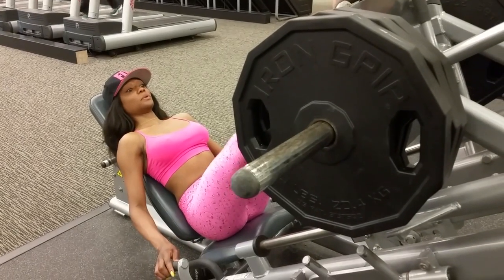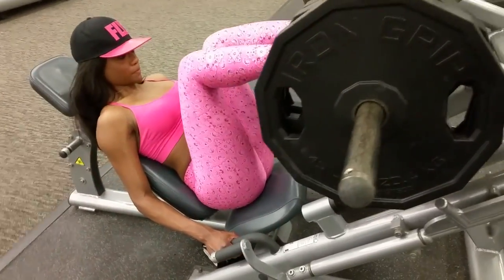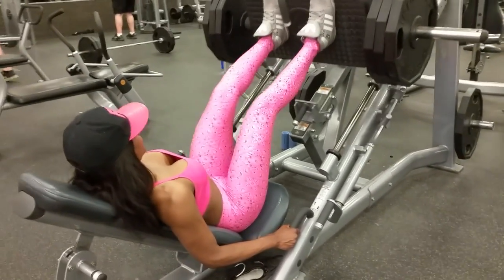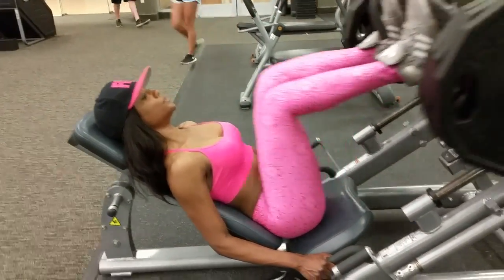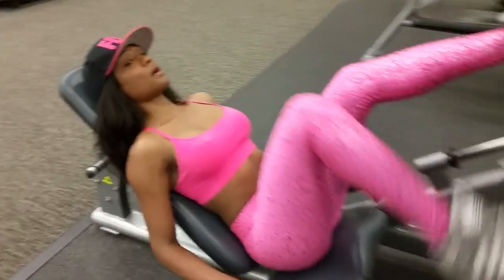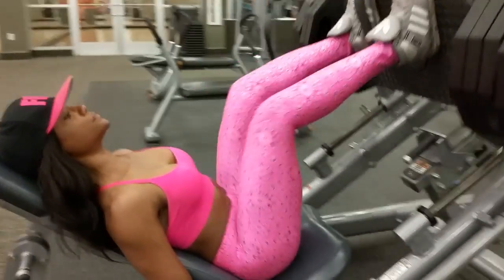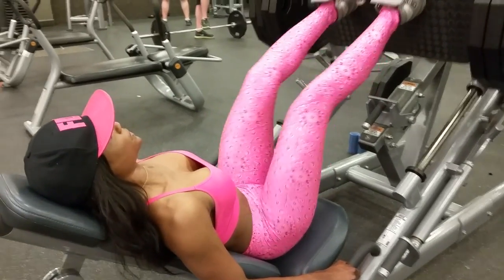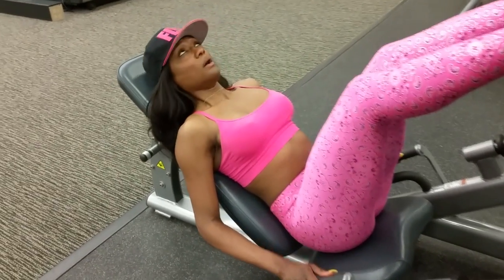Leg Press (STANDARD) - Marie Blanchard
Today I was able to push for a solid 270 lbs but ended up maxing out with a 360 lbs. It's the heaviest I have ever lifted since my competitions last year. But this instructional video just shows the dos and the don'ts while using the leg press machine. Do your research, ask for help and kick some butt.

Marie Blanchard